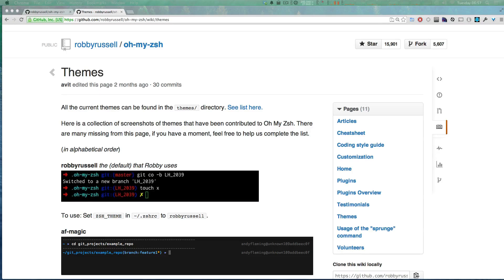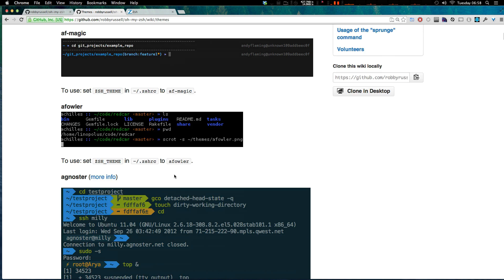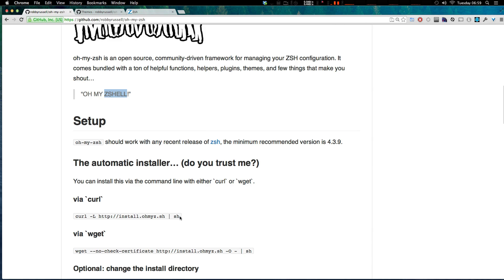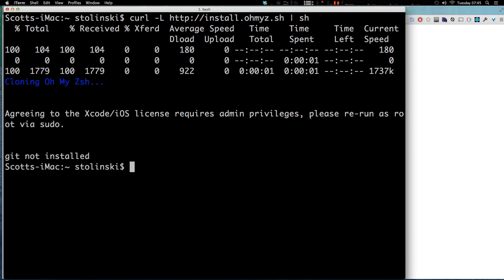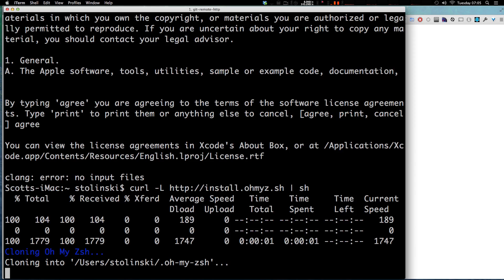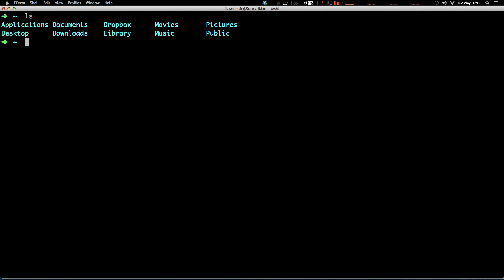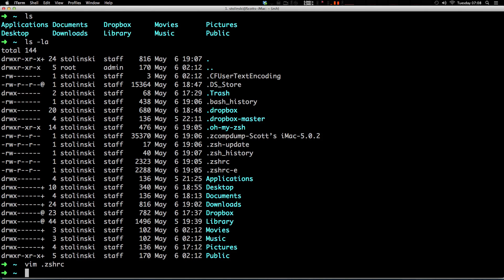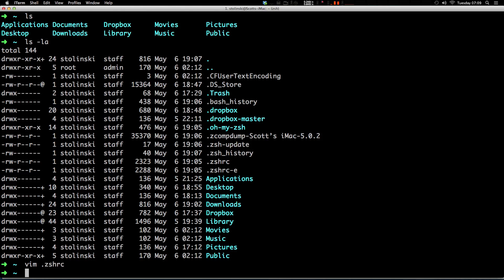Level Up Tips #7 - How To Install oh-my-zsh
Here we show you how to install oh-my-zsh, the best way to use command line and zsh.

If you have the same Xcode error.
sudo xcrun cc